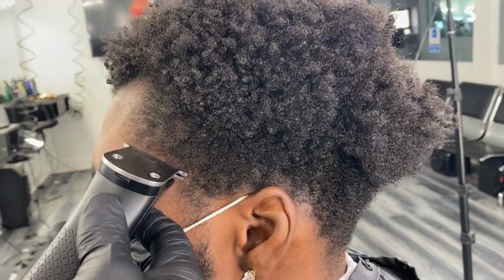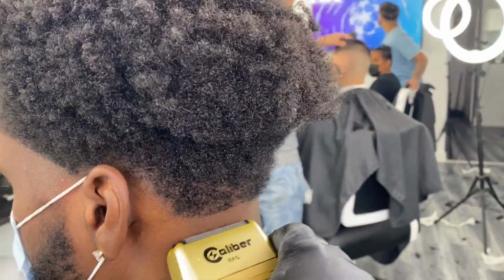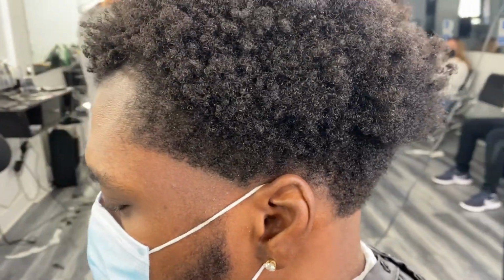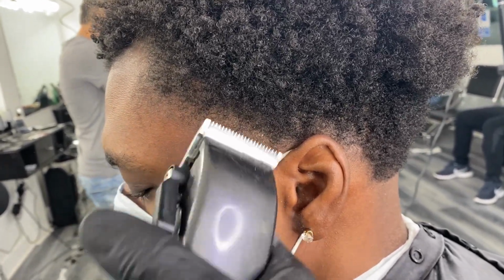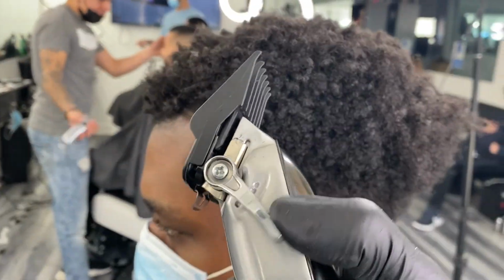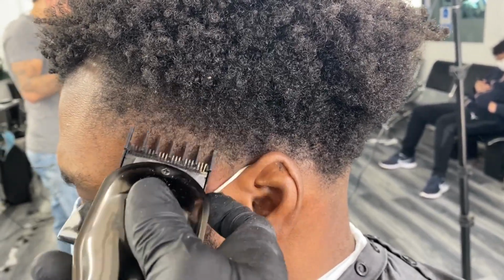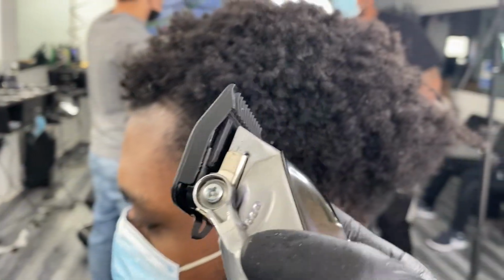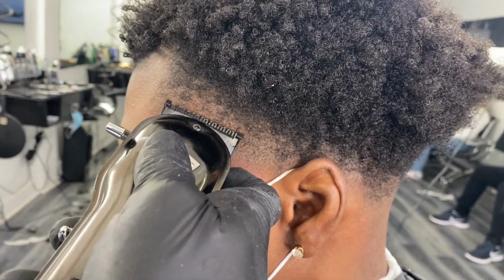THE EASIEST TAPER TUTORIAL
44 FMJ CLIPPER

HOW TO BECOME A SIX FIGURE BARBER (book)